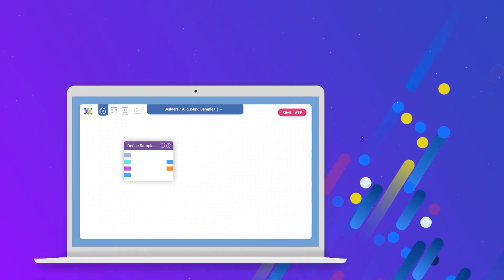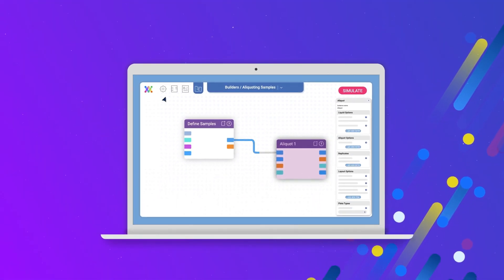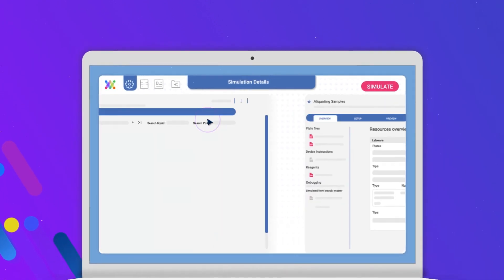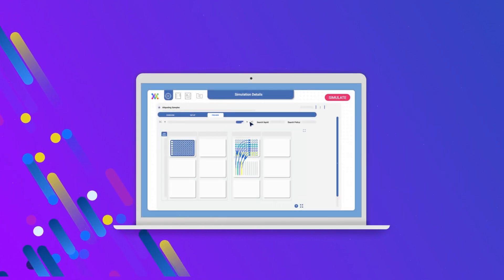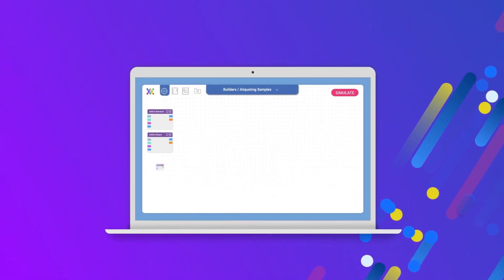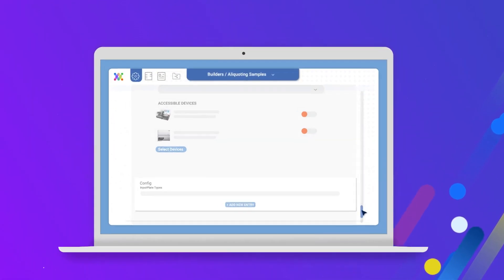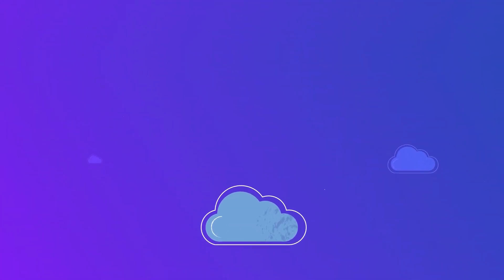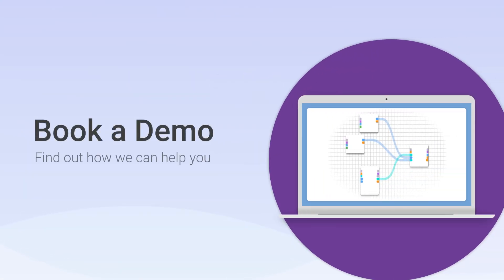What is the Synthace Digital Experiment Platform?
The Synthace digital experiment platform lets you design powerful experiments, run them in your lab, then automatically build structured data. No code necessary.

👉 Run experiments that were previously impossible
Unleash your equipment to work full pelt on the hardest problems you need to solve today, tomorrow, and every other day after that.

👉 Slash time to insight with dynamic automation
Update your experiments as often as you like, without (re)writing code: run your experiments this way, then that way, then back again. Act on your decisions with lightning speed.

👉 Enjoy context rich experiment data
Automatically gather and structure your experiment designs, experimental data, and metadata, all in one platform. Visualize and analyze results in the context of the experiment as you designed it and as it really ran.

👉 Build on your results with protocol reproducibility
Synthace runs the same no matter the lab, machine, or team. Digital experiments capture and control for the true intent of your experiments, no matter the context you run them in.

Synthace lets you transform DOE designs into the instructions your lab equipment needs, then closes the loop by automatically aligning experimental data and metadata to your design file. No coding necessary.

Learn more about Synthace helps enable and improve your DOE workflows

Synthace helps scientists get faster, smarter insights from their R&D experiments. The Synthace digital experiment platform lets you design powerful experiments, run them in your lab, then automatically build structured data. No code necessary.